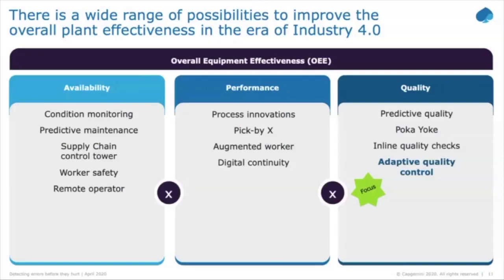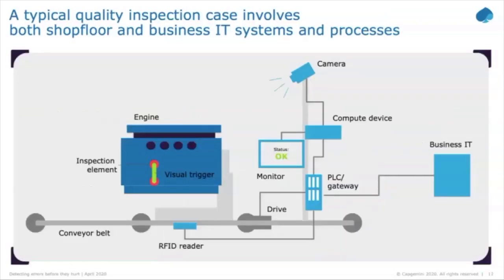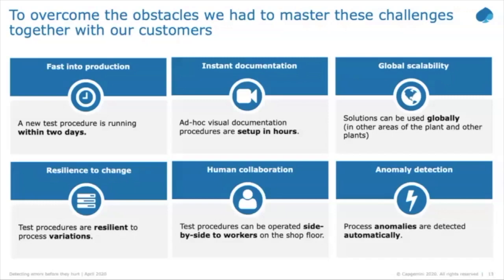Digital Manufacturing: Improve Product Quality via Collaborative Vision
Presenters:
Rajashree Das, Chief Architect and Leader, Capgemini, has two decades of rich and diverse experience in Information Technology, Business, Consulting and Leadership. Expertise in Architecting Large Complex Software Systems, Software Products, Solution Conceptualization, Digital Transformation Assessments, and End to End Solution Delivery to conform adherence to Business Outcome. She also drives Thought Leadership, Innovation, Architecture Governance Boards, Evaluates Emerging Technologies, Technology & Tool Standardization, Design Strategies, Promotes Industrialization, and Leads the Architecture Community to coach Aspiring Architects. Rajashree is TOGAF certified and has been awarded the title of Master Certified IT Architect by The Open Group.

Yashowardhan Sowale is VP at Capgemini India and architecture leader for Insights and data group. He also leads Enterprise Architecture CoE and is chief architect in APAC for AI Engineering & Big Data. He is Result oriented hands-on engineering leader/architect with 26+ years of full spectrum 360 degrees IT experience with strong technical background and demonstrated effective technology leadership resulting in profitability and sustained business growth in large corporations through architectural initiatives. He has worked at organizations such as Capgemini, Lockheed Martin, National Institutes of Health, USA, Georgetown University, Sallie Mae, US Interactive and TCS.